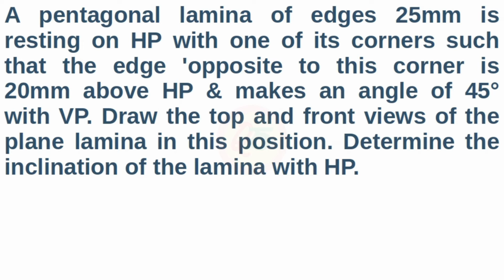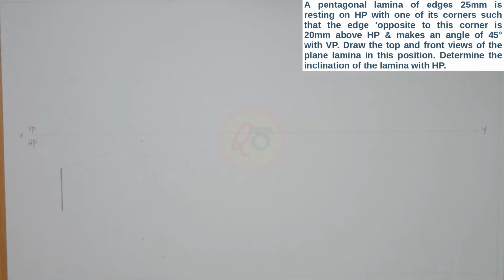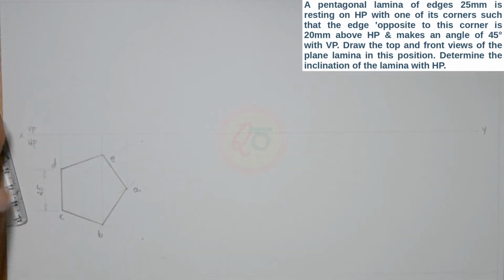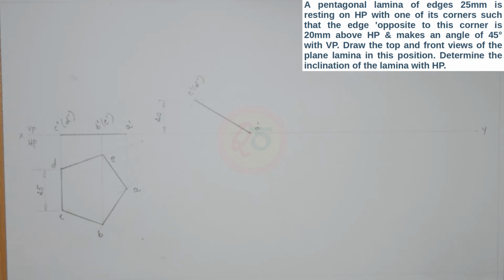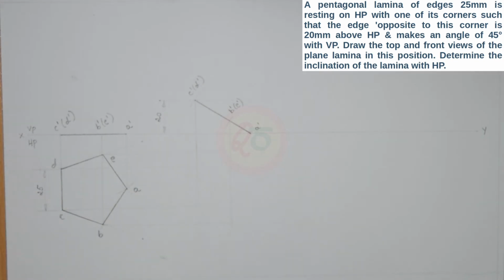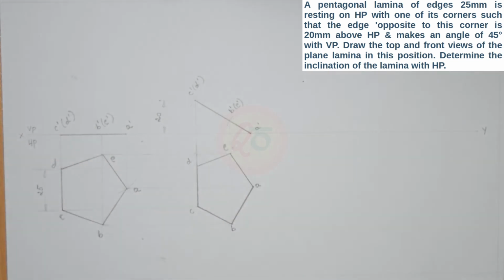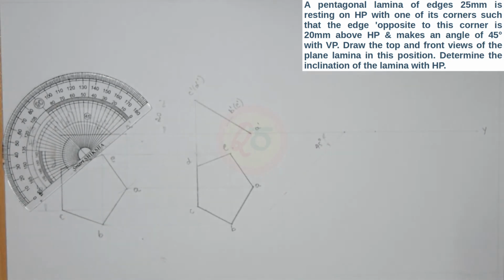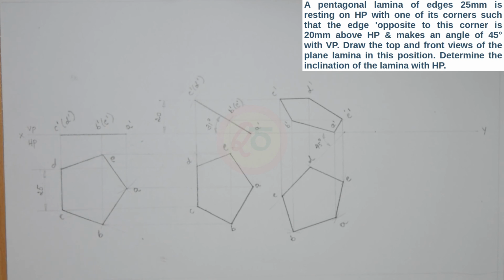Projection of Planes - 08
In this session the top view and front view of a pentagonal lamina resting on one of its corner on HP and side opposite to resting corner making an angle of 45 deg to VP and being 20 mm above HP is discussed. The projections are in first angle.